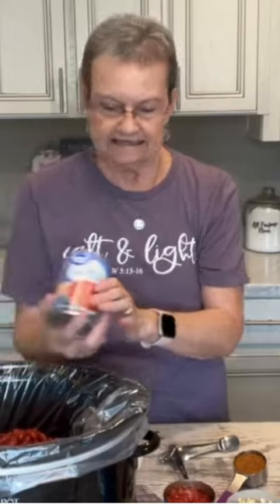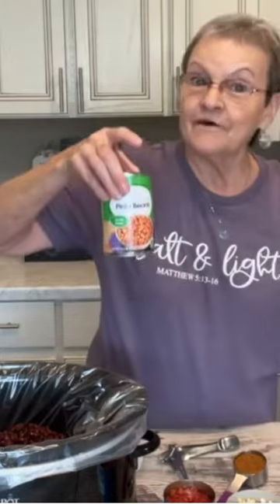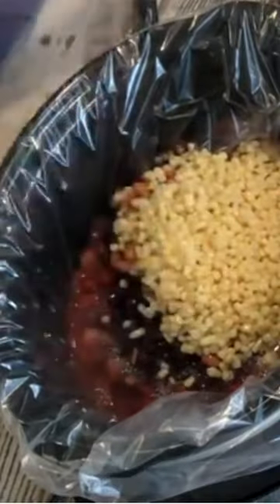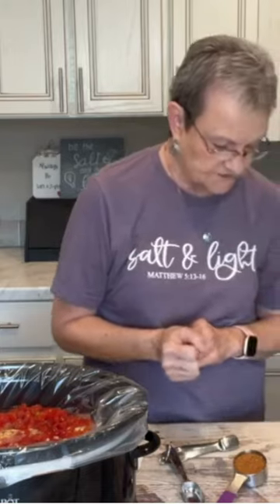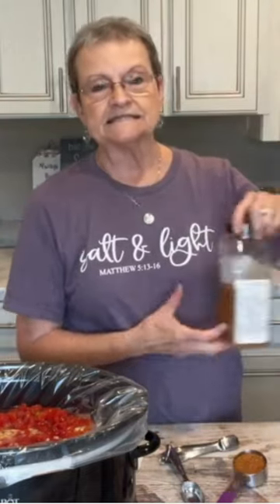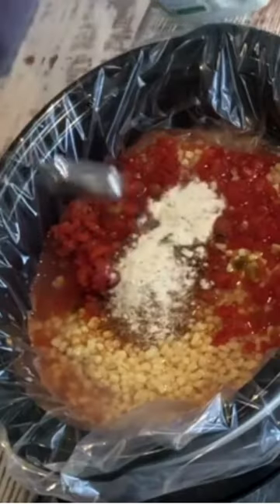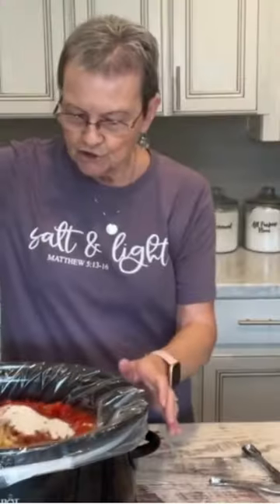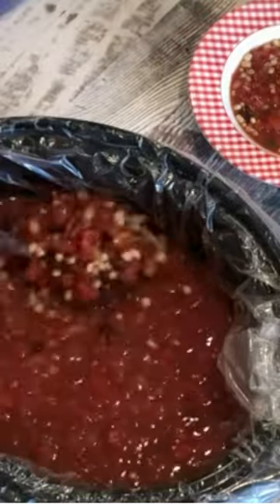Crockpot Taco Soup | YouTube Shorts | Easy dinner idea | Crockpot recipe